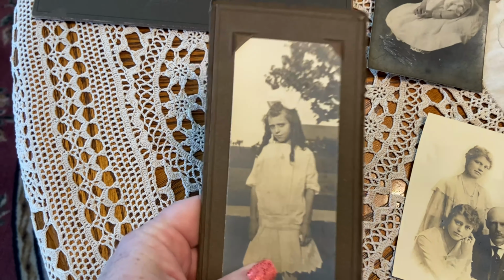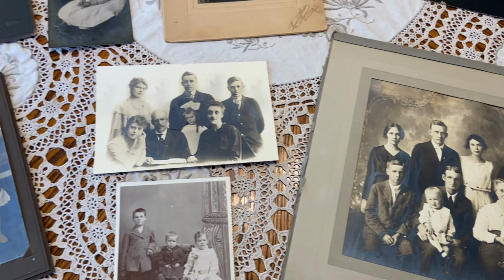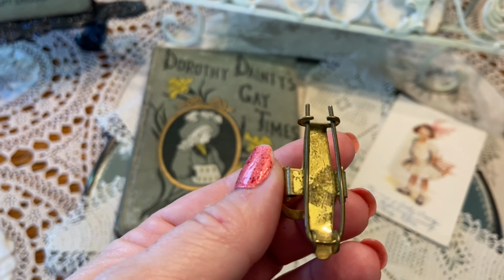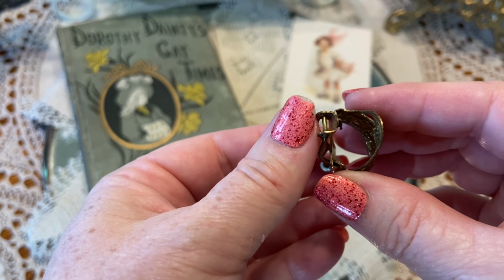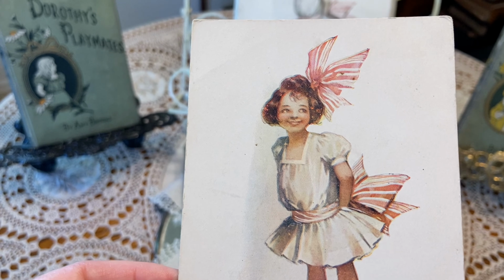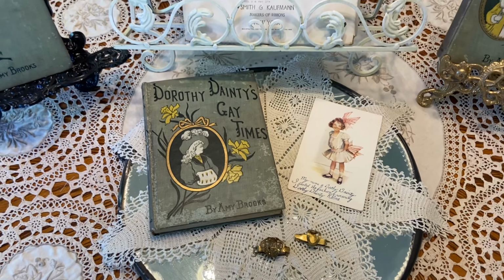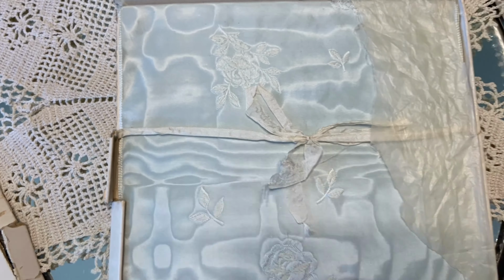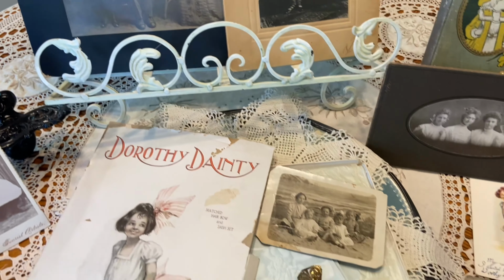Just who was Dorothy Dainty?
Ohmygosh!! You guys!! This is so incredible! Little Girls’ hair bows from the Edwardian Era to the 1920s!!! After spending a more than usual amount of time down a rabbit hole, I discovered a wonderful world of these bows and all their trappings. I had always just assumed that the bows only came pre made or just made at home using purchased ribbon, but what??!! There were also barrette type contraptions??!! I hope you enjoyed this video about little girl hair bows!! Huzzaaaaah!

The image of the little girl with a bow and clip is from Digital Stamp Design Blog